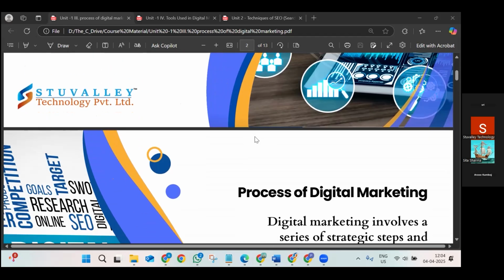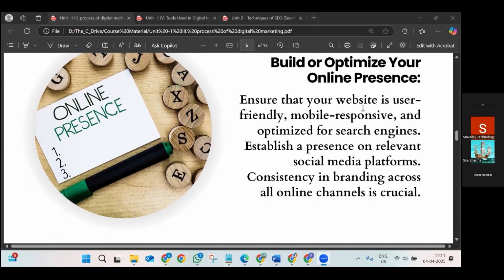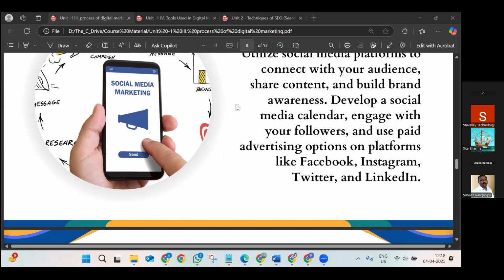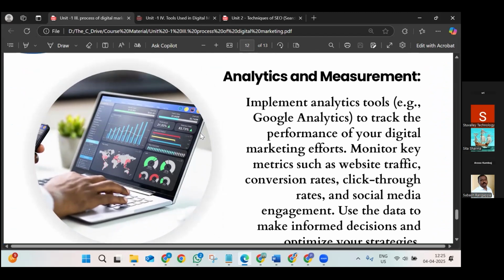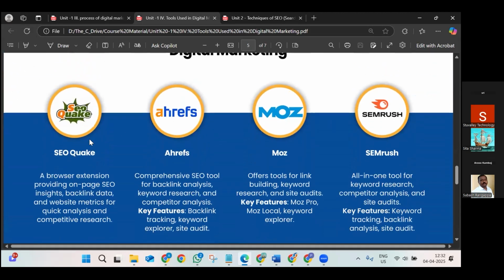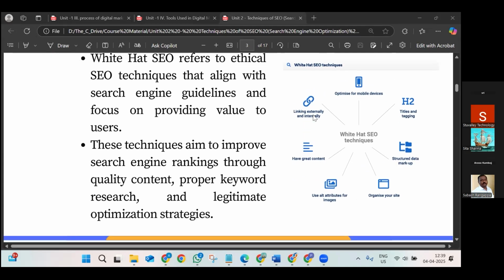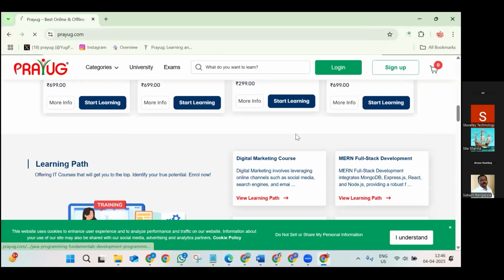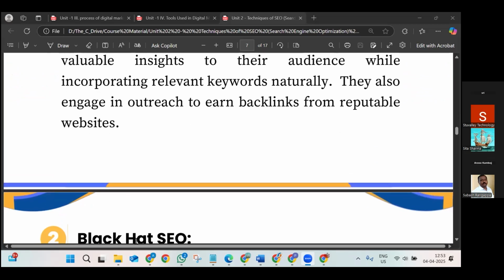Process of Digital Marketing, Tools Used & White Hat SEO | Complete Guide for Beginners | Prayug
Want to learn how digital marketing works from start to finish? In this video, we break down the entire process of digital marketing, introduce some of the most popular tools used by professionals, and explain the importance of White Hat SEO for long-term online success. Whether you're a student, aspiring digital marketer, or small business owner, this guide is your perfect starting point!

✅ What You’ll Learn:
📈 Process of Digital Marketing:
Research & Strategy Planning

Audience Targeting & Segmentation

Channel Selection (SEO, PPC, Social Media, Email, Content)

Content Creation & Optimization

Campaign Execution & Promotion

Tracking & Analytics

Optimization & Retargeting

🛠️ Tools Used in Digital Marketing:
Google Ads – for paid search and display ads

Meta Ads Manager – for Facebook & Instagram advertising

Google Analytics & GA4 – for traffic analysis and tracking

Canva – for content design and visuals

Mailchimp – for email marketing automation

SEMrush / Ahrefs / Ubersuggest – for SEO and keyword research

Buffer / Hootsuite – for social media scheduling and management

ChatGPT / Jasper AI – for content ideas and writing support

🔍 What is White Hat SEO?
Ethical SEO techniques focused on long-term results

Key strategies:
🔹 Quality content creation
🔹 Keyword optimization
🔹 Mobile responsiveness
🔹 Fast-loading pages
🔹 Backlink building from reputable sources
🔹 Using proper meta tags and structured data

Avoiding Black Hat tactics like keyword stuffing, cloaking, and spammy links